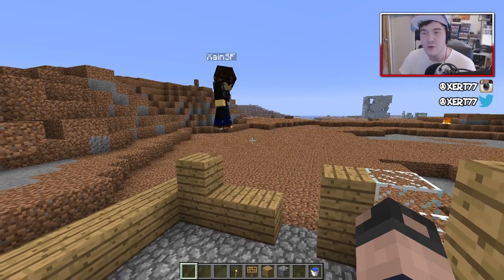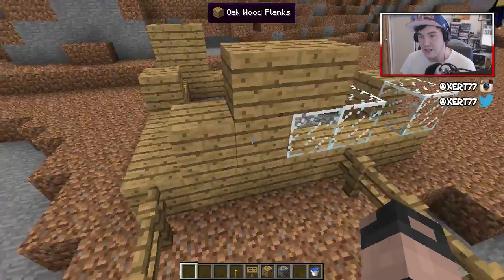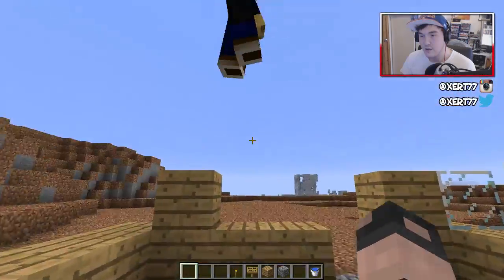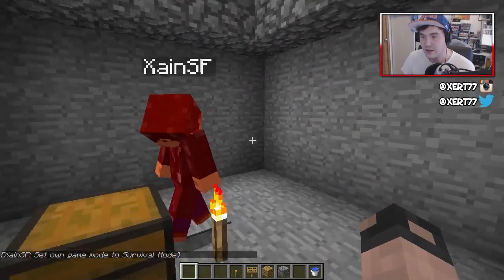Minecraft Mod Showcase : Wasteland Mod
Join Danny and Andre in another Mod Spotlight video, this time looking at the Minecraft Wasteland Mod by 'MrSpring' which turns the minecraft world into a complete wasteland!